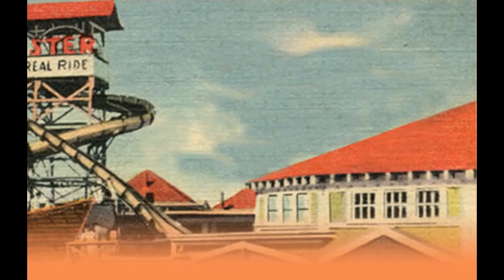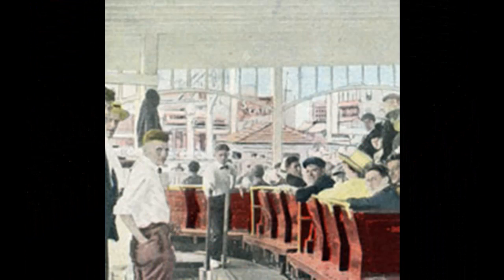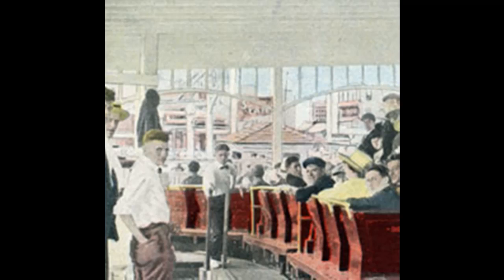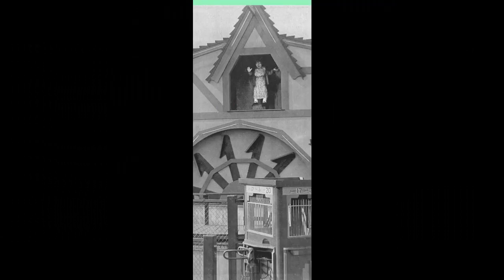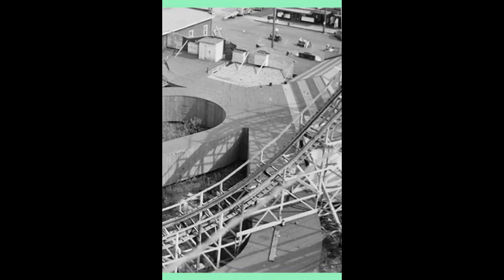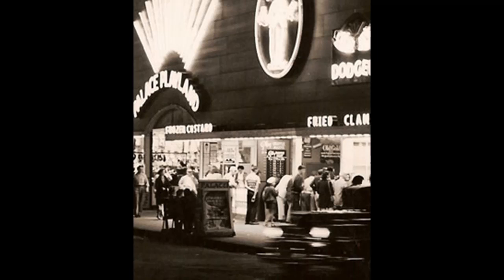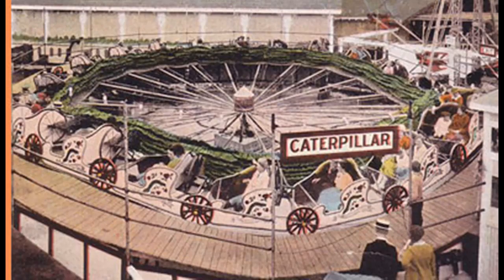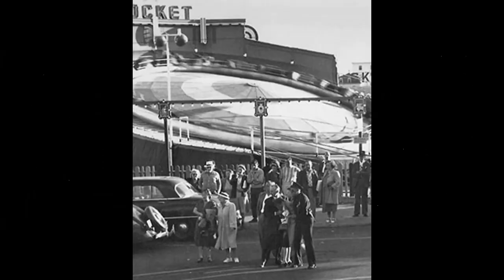Old orchard Beach maine, Paradise lost. The last voyage of Noah's arc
some history, images and memories of old orchard past